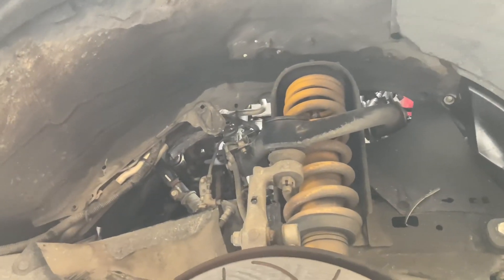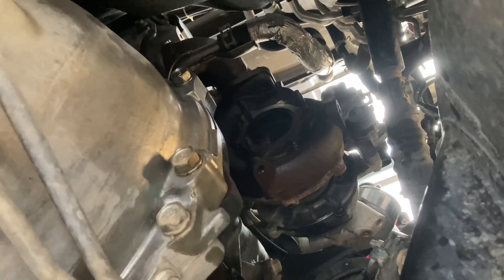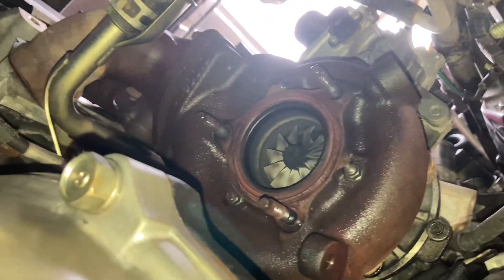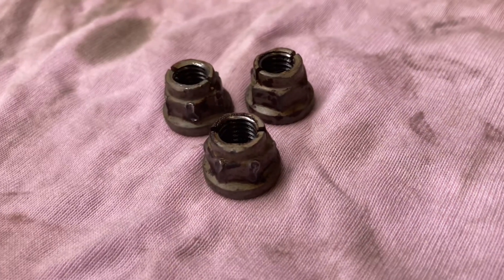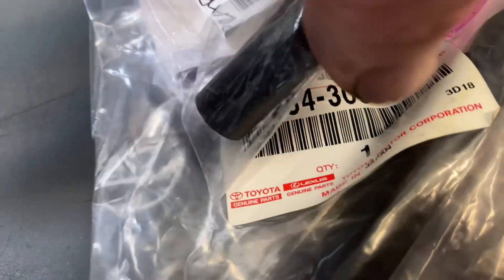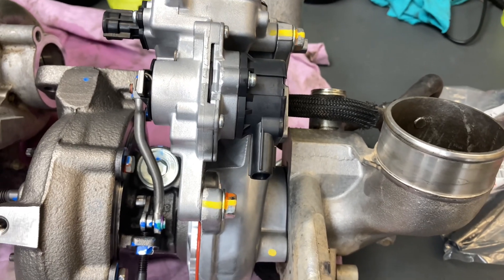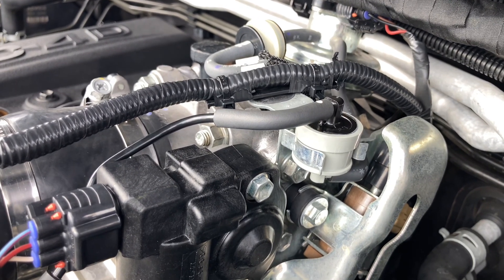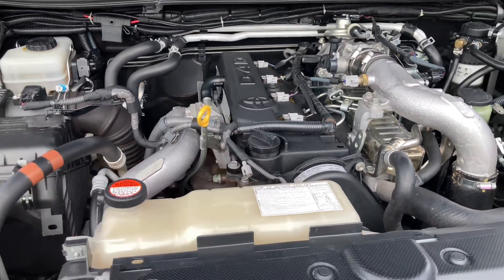TURBO Replacement 1kd-ftv INFORMATION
Turbo info